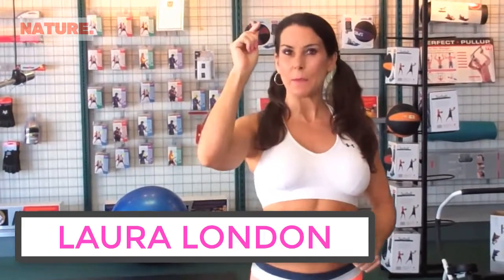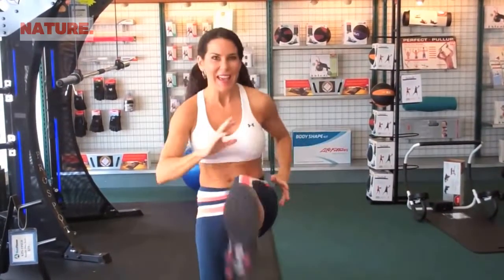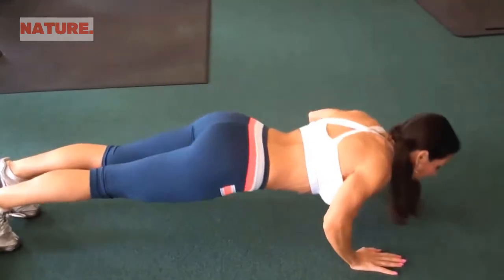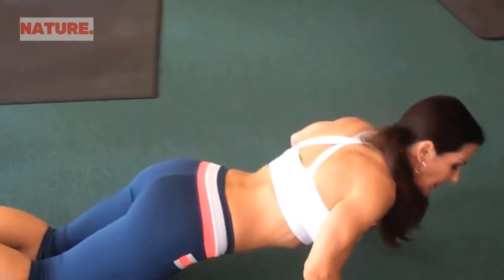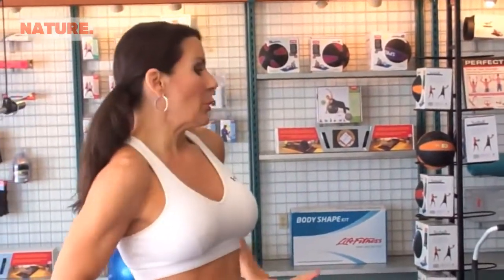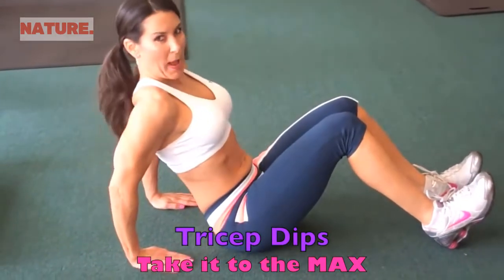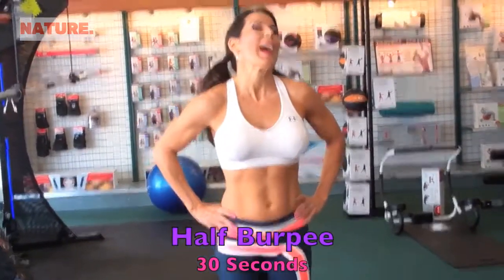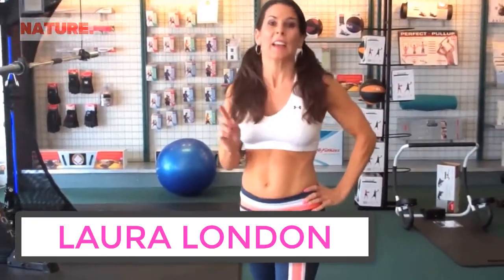CARDIO WORKOUT - Fitness Laura London's 15 Min Lower Body Cardio Workout 2017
Cardio Workout - When someone mentions cardio workout, you may think "necessary evil," but take a step back and withhold judgment for just a moment. As reluctant as you might be to hop on that treadmill—worried it'll be boring or that it'll zap your gains—give cardio a chance.
When properly paired with weight training, a good cardio plan will lead you to an ideal world of fat loss and help you carve a great, shapely figure—which, of course, includes great glutes.

The trick is figuring out which movements will put you on the fast path to meeting your goals. Hint: You can kiss mind-numbingly slow walks on the treadmill goodbye. I've found four effective movements that will work wonders for your cardio routine. They're my favorites because they pump some much-needed variety into your workout plan and produce results you'll love.

Cardio Workout  - abs and hiit cardio workout - no equipment lower body and core  challenge.
Fat burning hiit cardio workout with no equipment: at home cardio hiit workout.
Abs and hiit cardio workout - no equipment lower body and core  challenge.
30-minute at-home cardio workout to burn major calories | class fitsugar.
Fat burning hiit cardio workout with advanced and low impact mods.
25 minute interval cardio workout from home.

COMMON RESEARCHS ABOUT CARDIO WORKOUT

1 - cardio workout
2 - cardio workout video
3 - cardio workout to lose weight
4 - burn fat fast cardio workout
5 - 30 min fat burning cardio workout
6 - 30 minute cardio workout
7 - quick sweat cardio workout
8 - intermediate cardio workout
9 - intense cardio workout
10- insane cardio workout
11- fat burning workout

3 CARDIO METHODS TO GET LEAN AND BURN FAT | How to lose weight and retain muscle mass